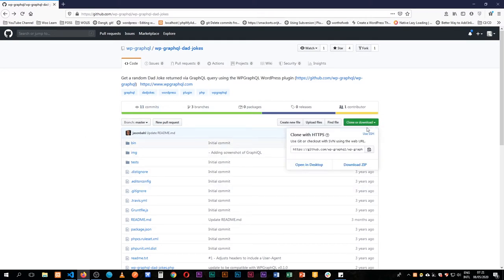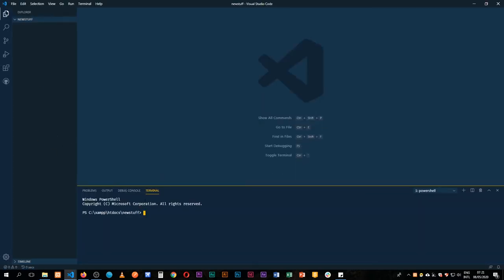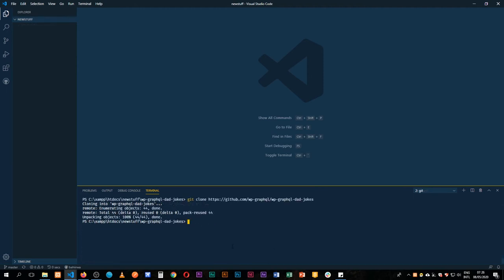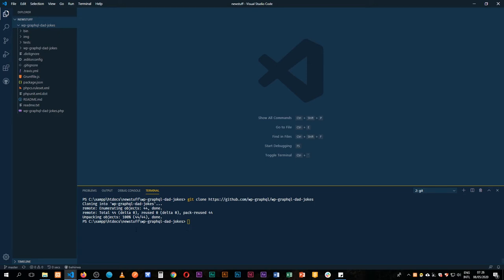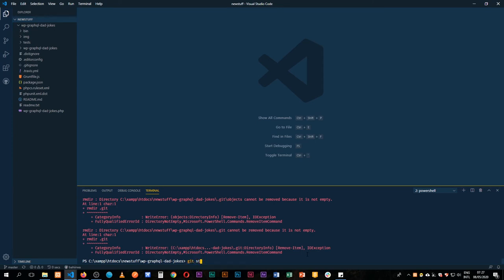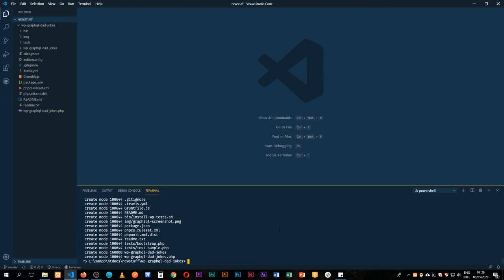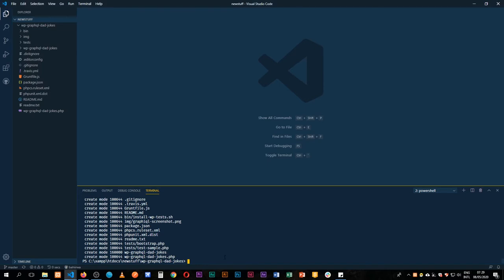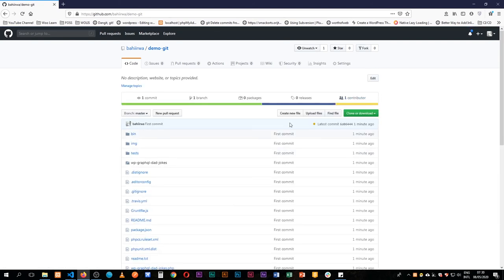Remove git tracking from Cloned Repository Folder or Directory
In this video, we clone a git repository and remove the git tracking from the parent repository. This severs all the connections the clone repo had with the mother repo.

We then start a new and clean git history for the project.

LEARN MORE IN THE WELL CURATED PLAYLISTS BELOW